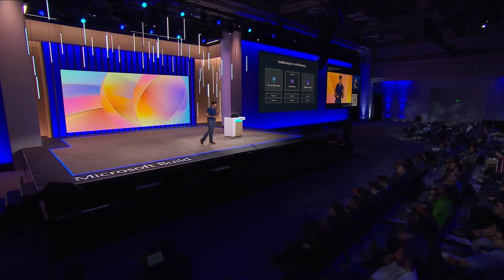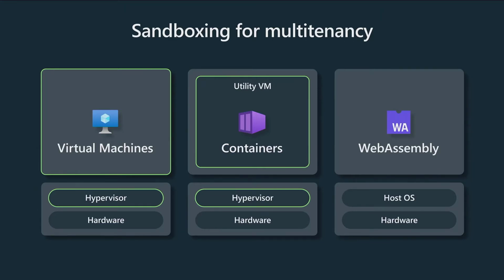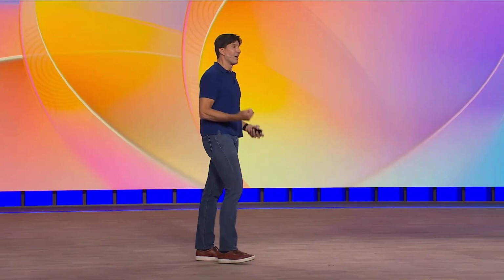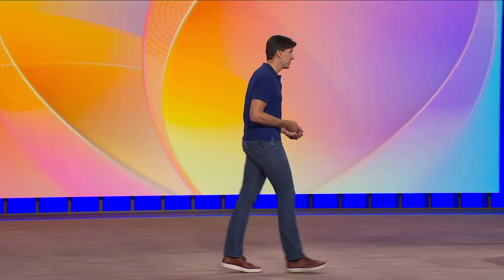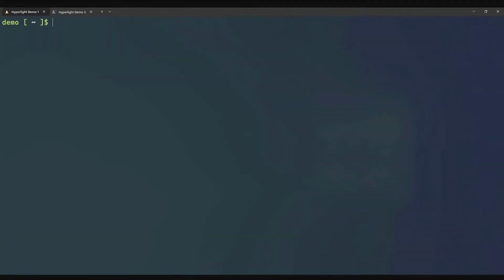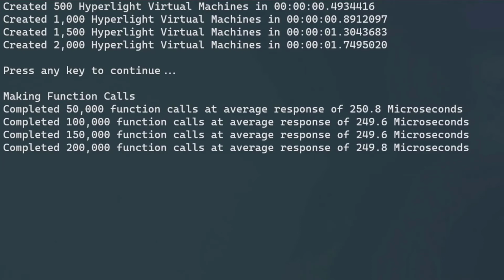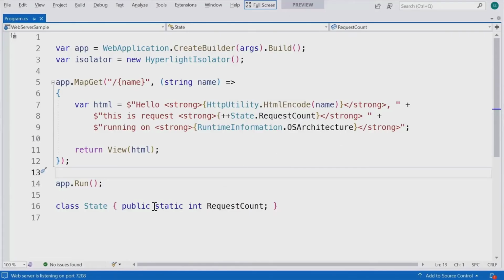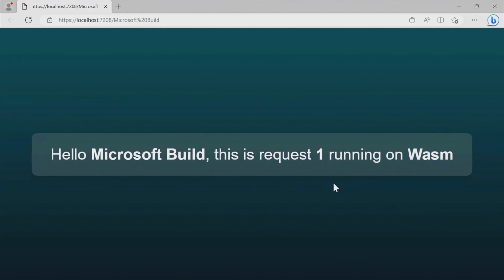Microsoft Build 2023 Inside Azure Innovations - Hyperlight